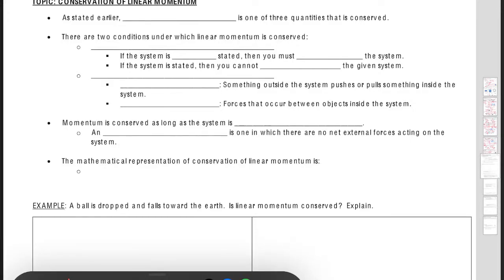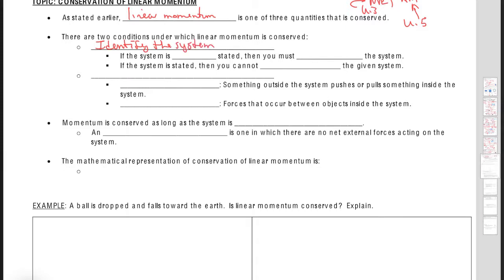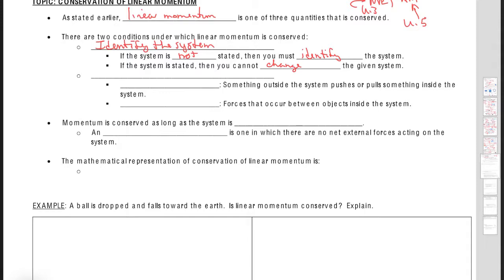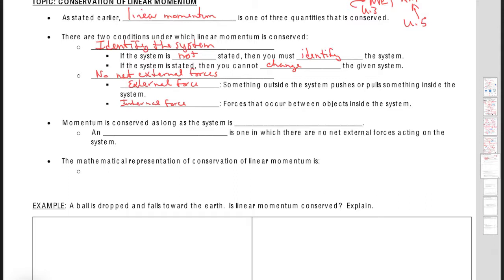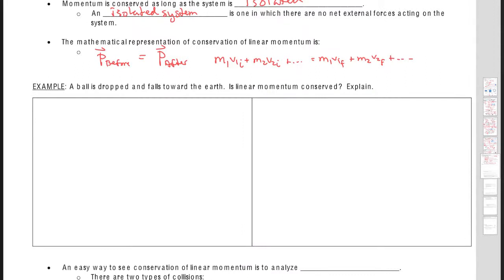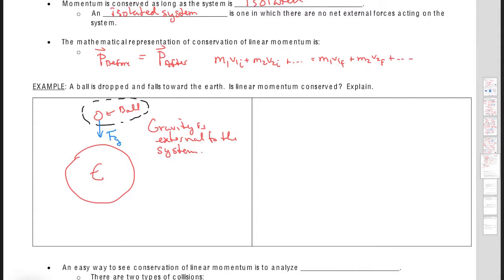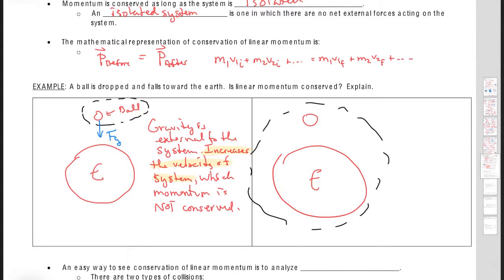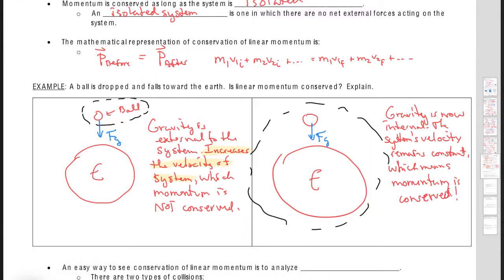AP Physics C - Unit 5 - Conservation of Momentum